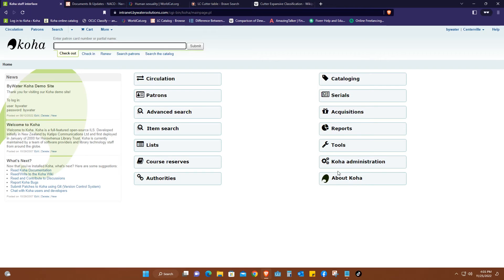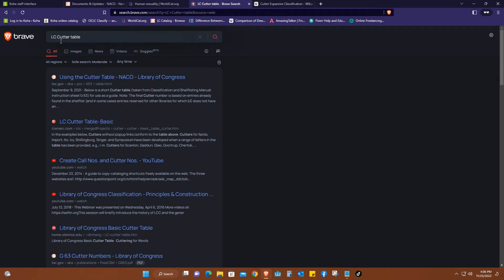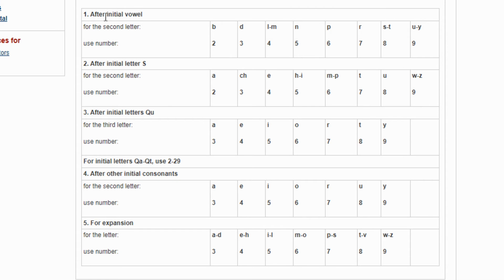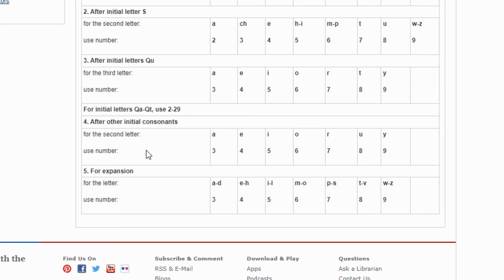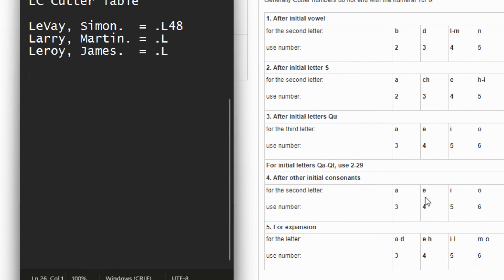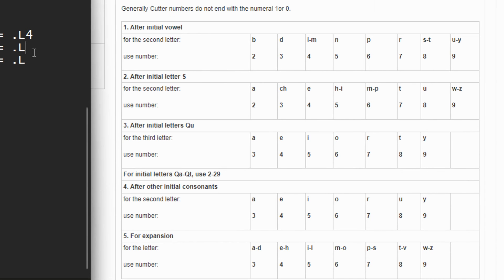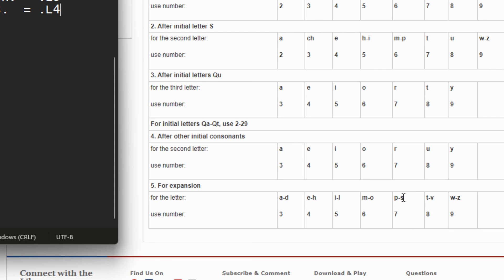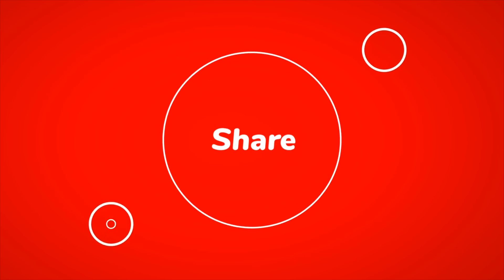How to use a cutter table in LC (3 examples)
This is how we got the Item number (.L48) using the LC Cutter table.